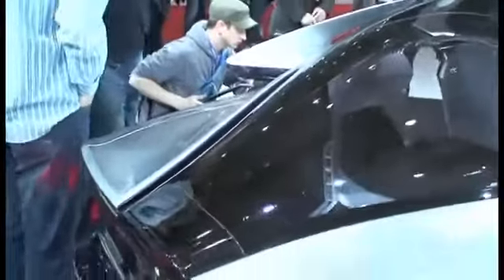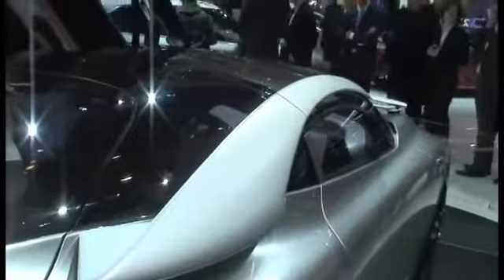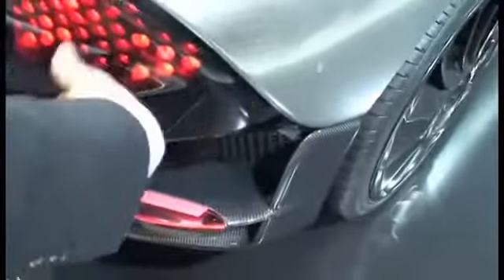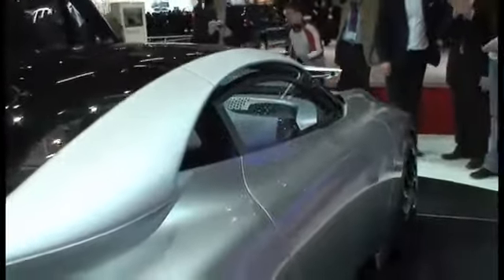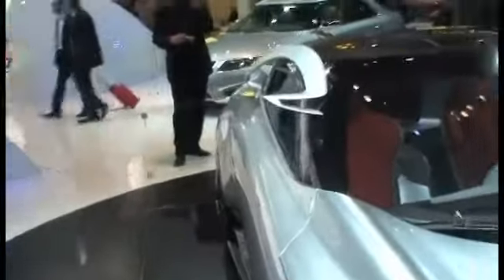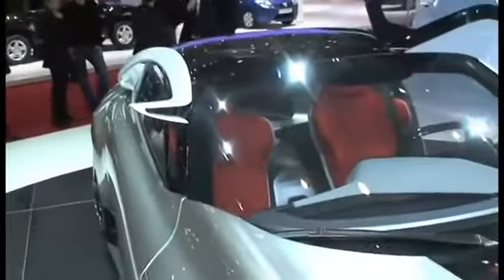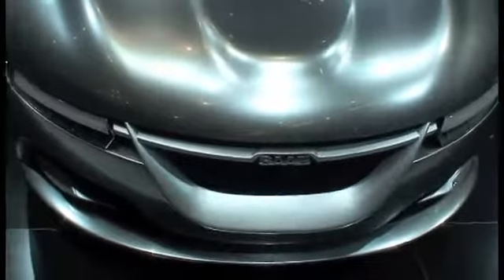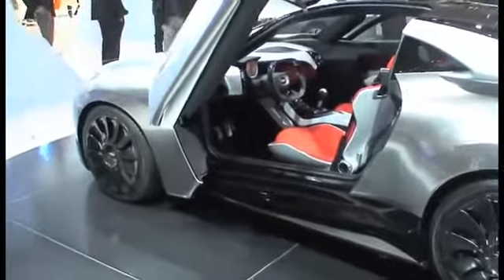Saab PhoeniX concept Car [Geneva 2011]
Saab PhoeniX concept Car | Design Director: Jason Castriota [Geneva 2011]